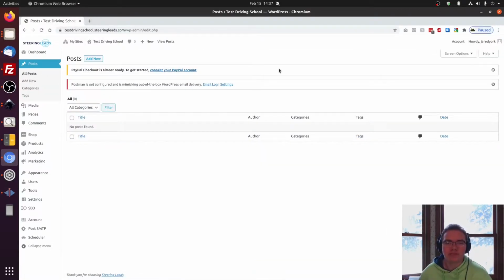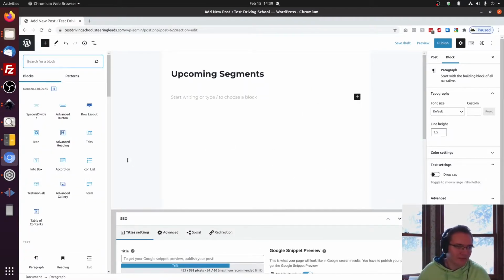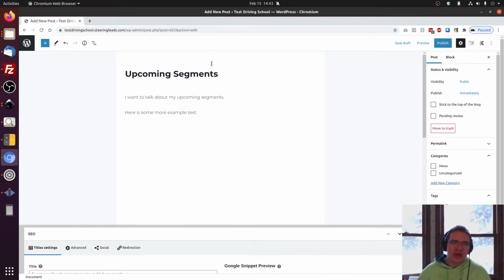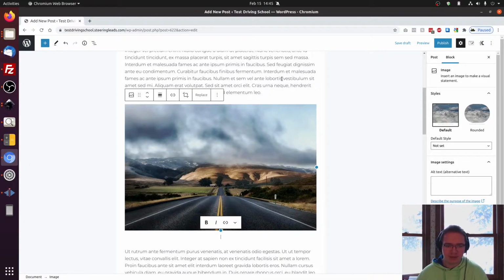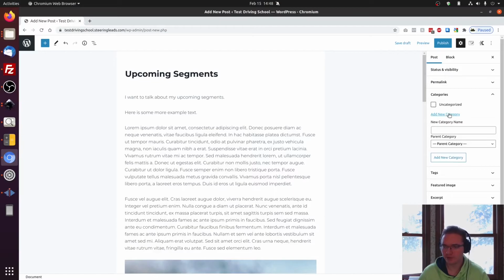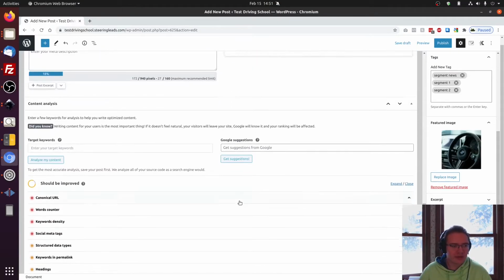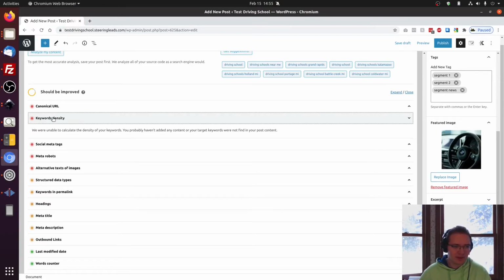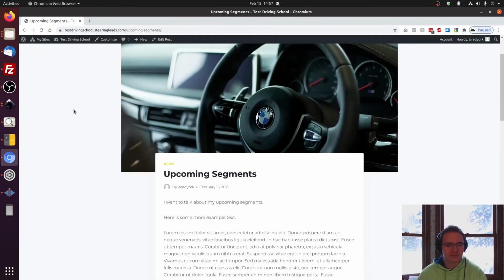How to Write a Post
In this video, I show how to write a blog post with the Steering Leads post editor.

Steering Leads is the first website builder and online management system that is fully hosted, built for drivers ed businesses.